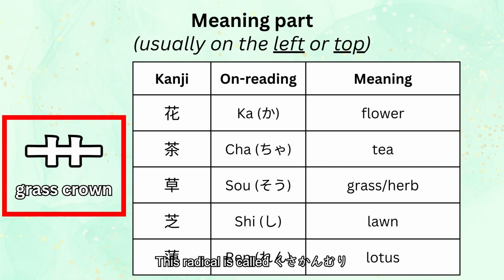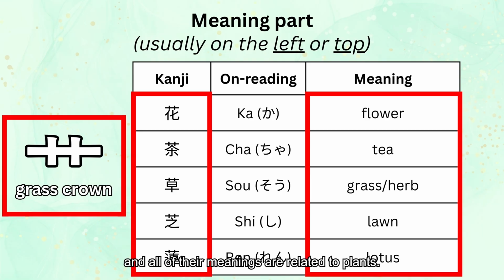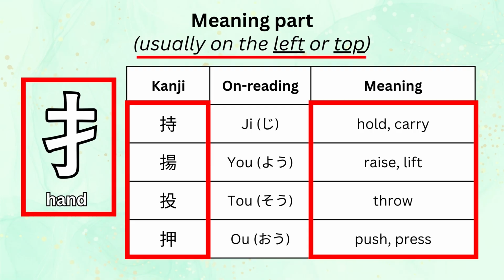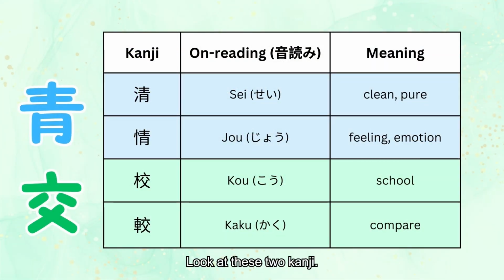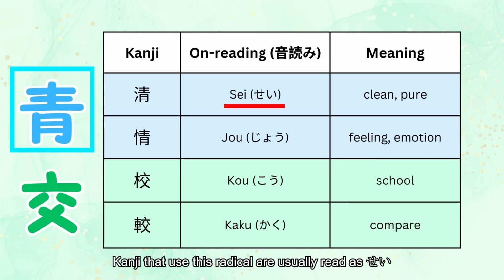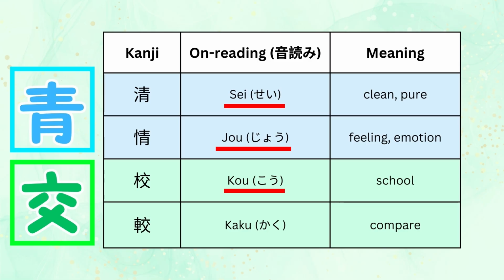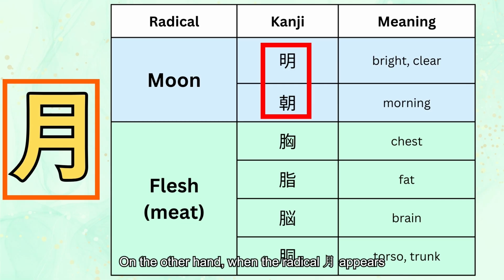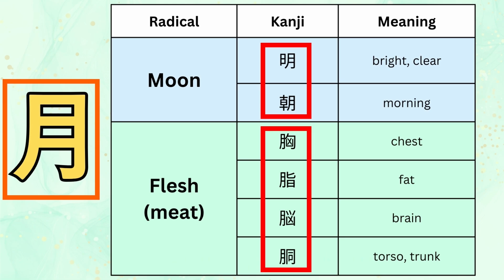How to Read new Kanji & Know its Meaning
Konnichiwa! It's Tan! In today’s video, I’ll share a tip that helped me a lot in guessing the meaning and the On-reading of a kanji, even when the kanji is completely new to me.
If you're studying for the JLPT, this tip might be useful for some types of questions.

💌 These are my personal experiences and opinions, along with information I’ve found on the internet. If there’s anything incorrect, please leave a comment so everyone can know. Rude people are ❌👋 Respectful debates are ❤️

Timestamps:
00:00 Understand the concept of "形声文字"
02:07 7 things you need to be careful about